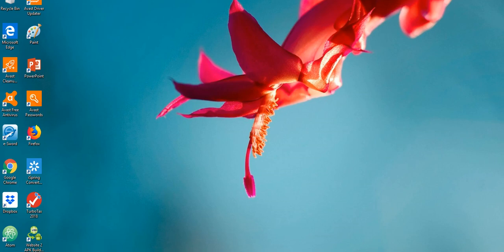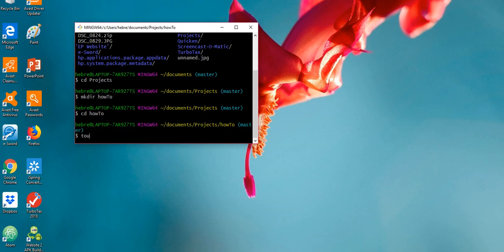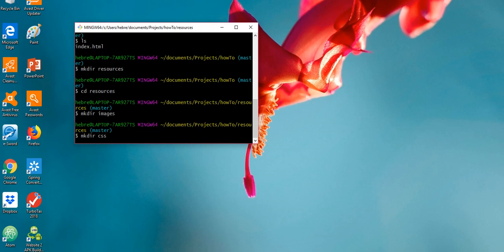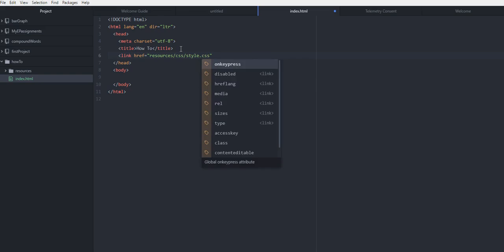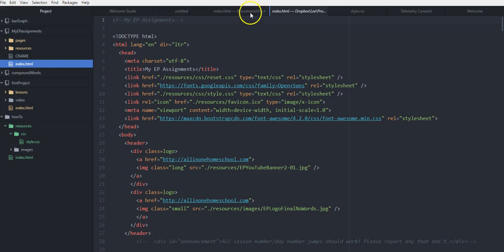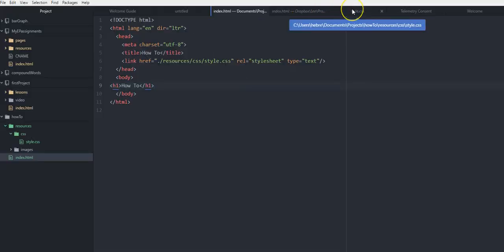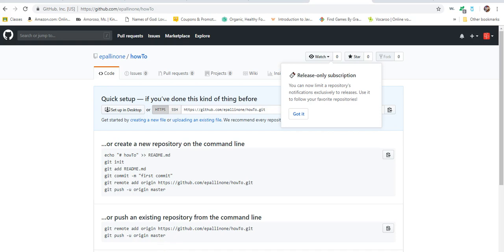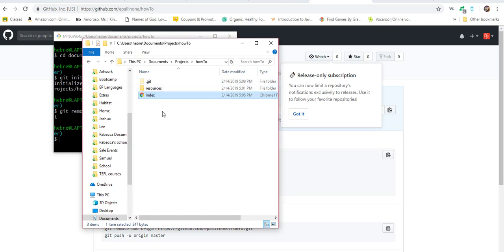Lesson 27 Project How-To Part 1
We're going to make a How-To website using what we know so far. This lesson sets it up using command line (Git) and sets it up on GitHub.

Read the lesson on my site, Learning-with-Lee.com.